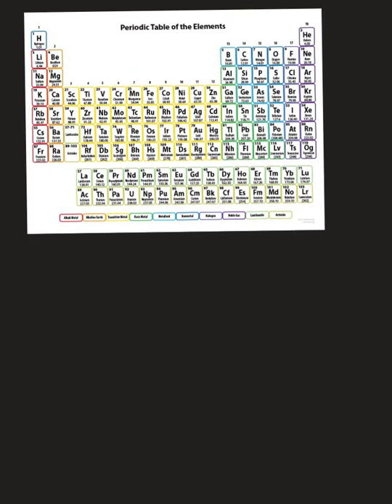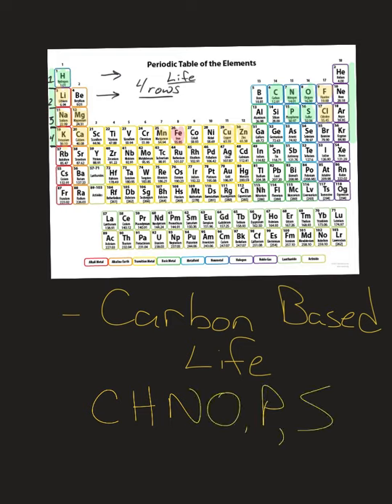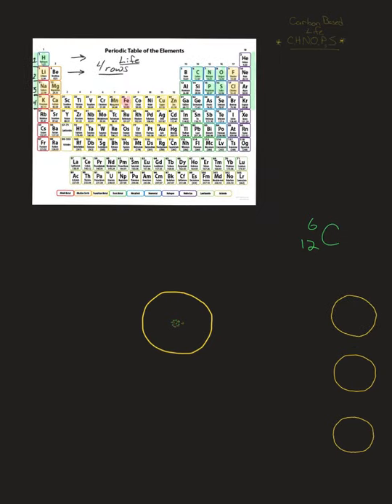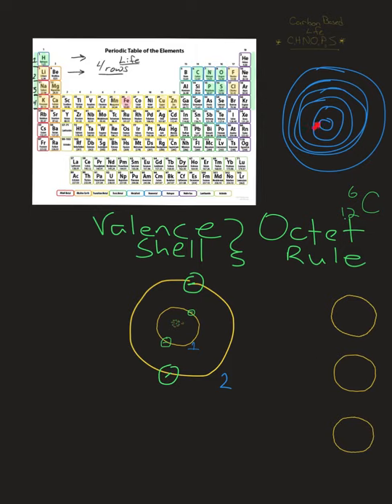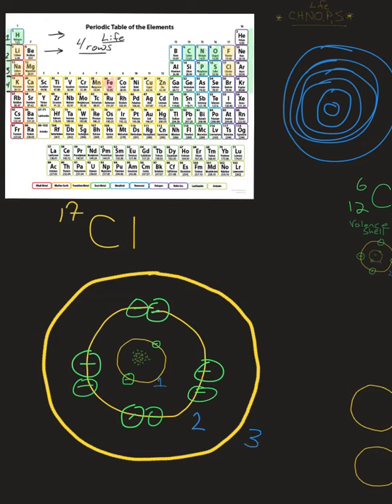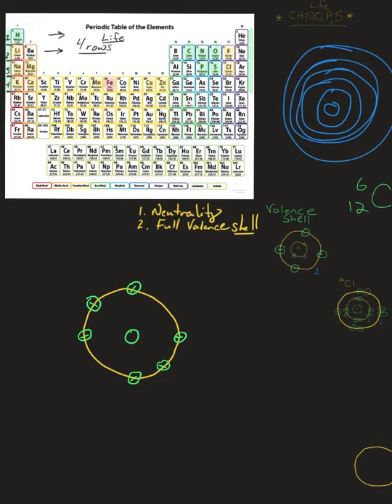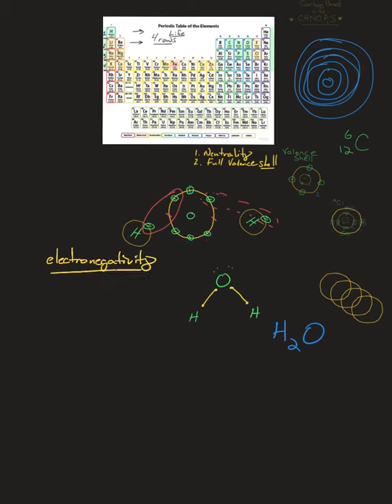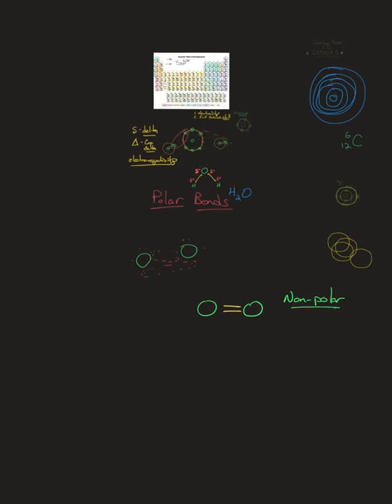covalent valence and polar bonds